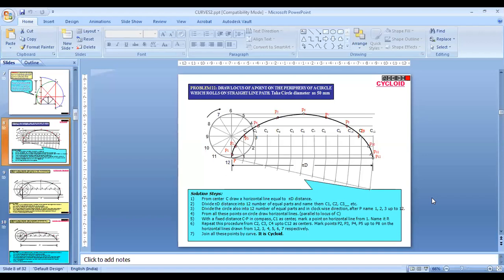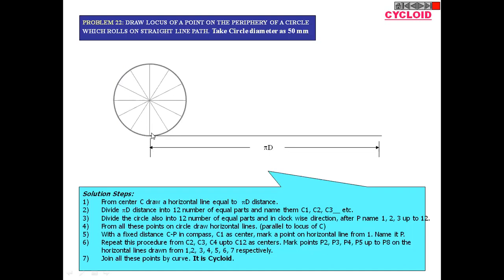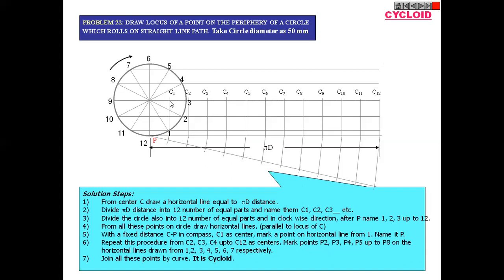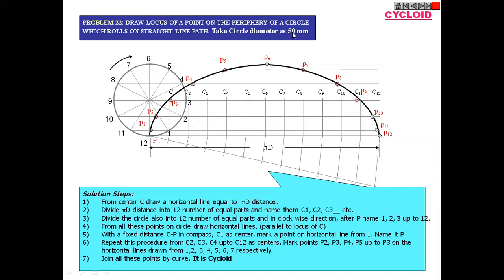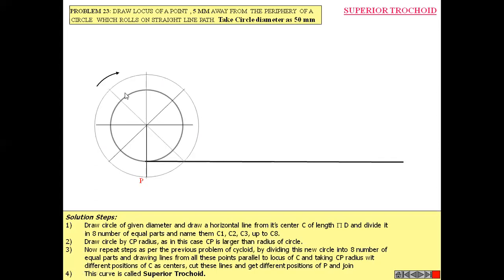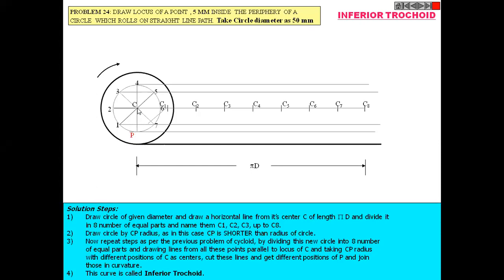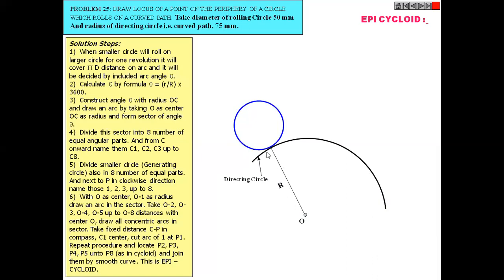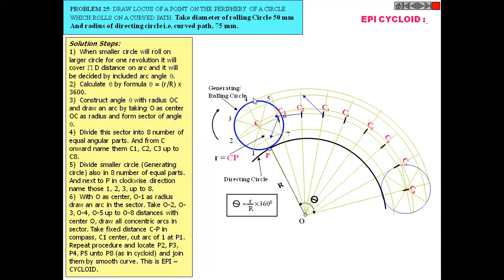EGD_ Engineering Curves_ Lec 3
Cycloids, Inferior Trochoid, Superior Trochoid and Epicycloid